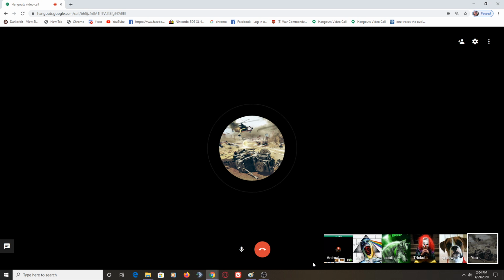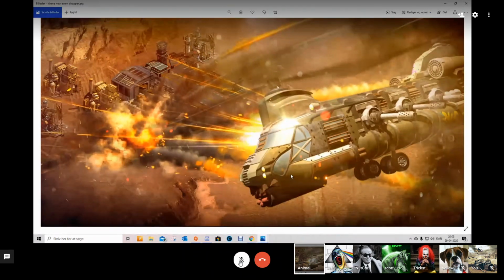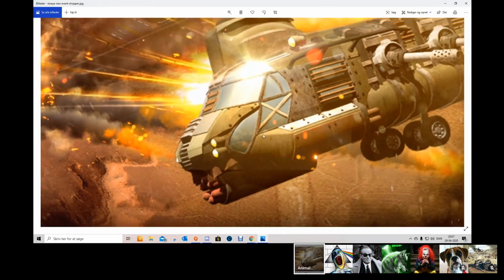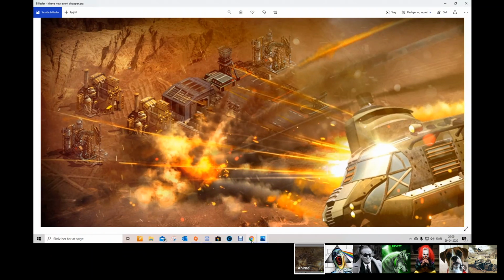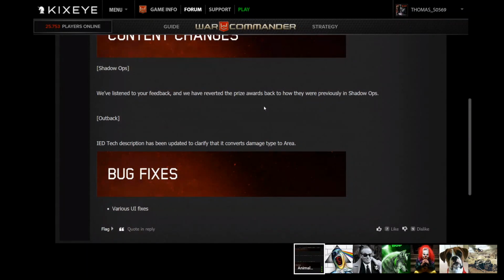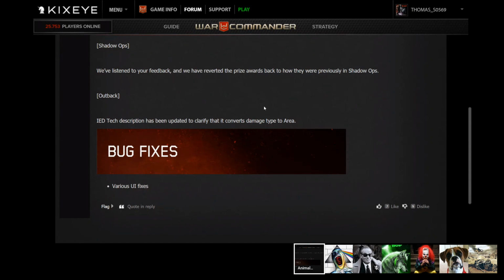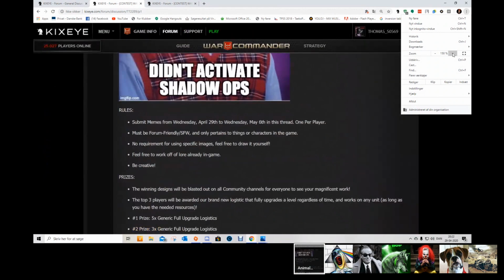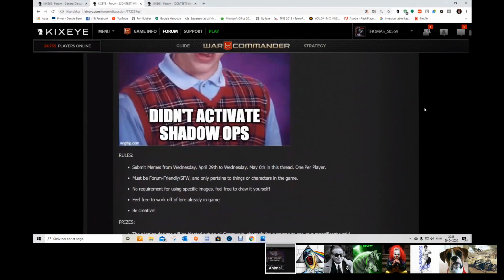War Commander : Watchtower :Live Show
Downtime And Release Notes